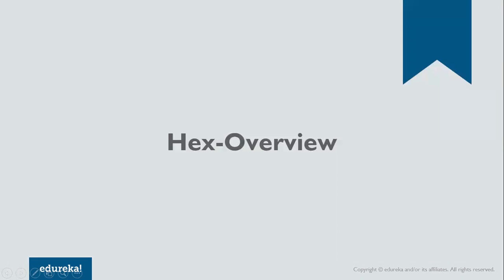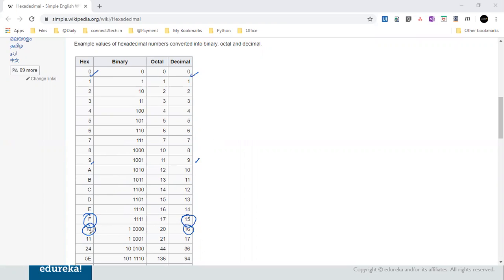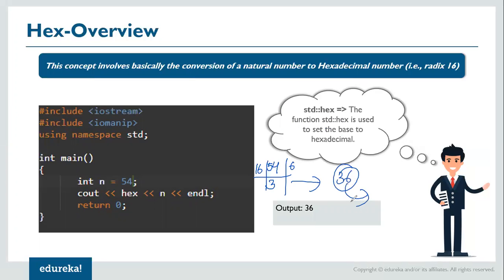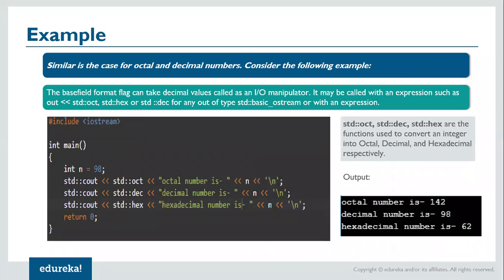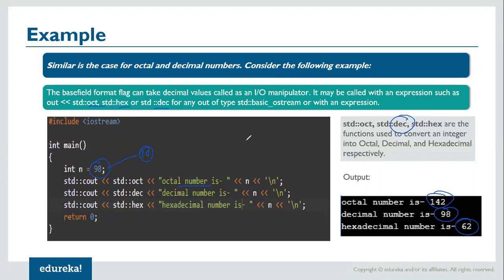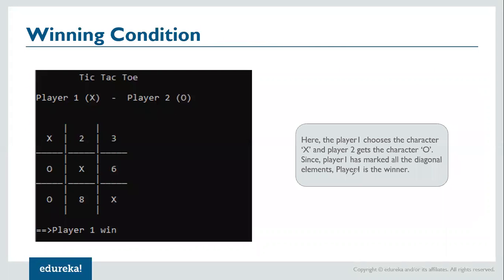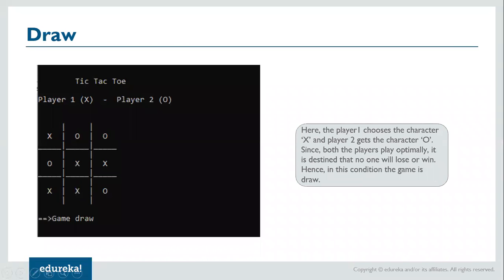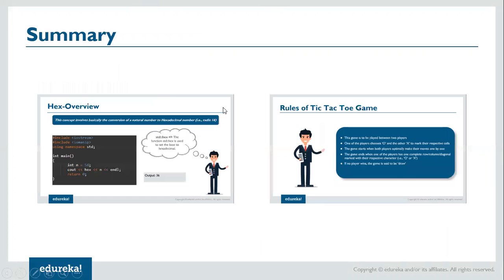Hex : Module 8